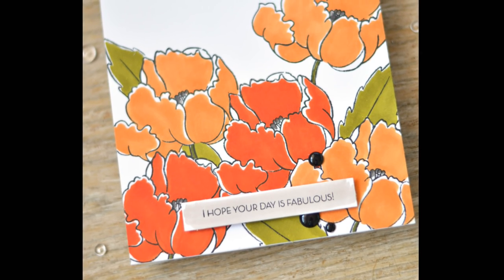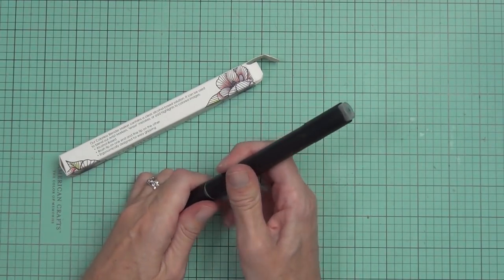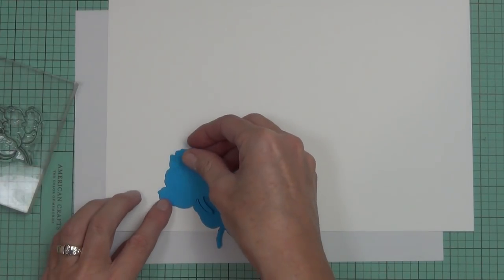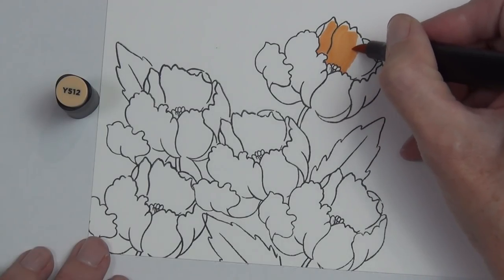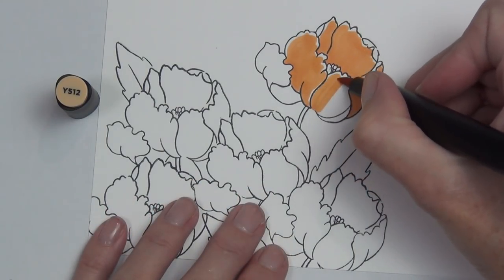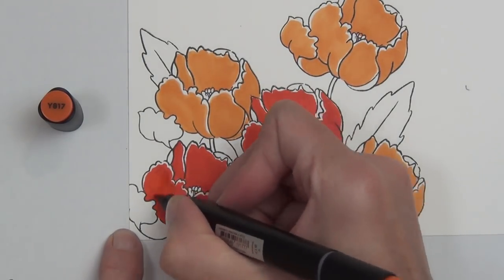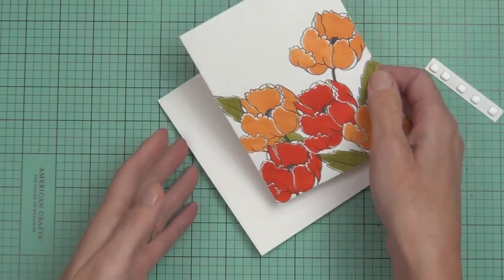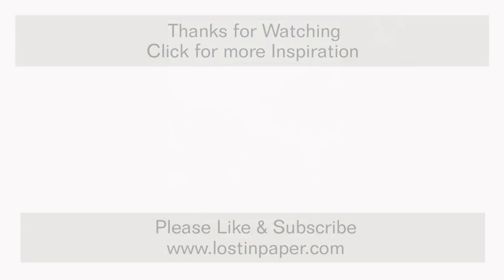Graphic Style Colouring with Alcohol Markers!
: How to WIN & SUPPLIES listed below :

Graphic Style Colouring was a perfect technique to try with these new colours from Altenew!  I had serious fun and this is a very easy technique that anybody could try.
For more information including a chance to WIN, check out the details at my blog here (if you are here in Dec 2018)

Happy Papercrafting!
Therese